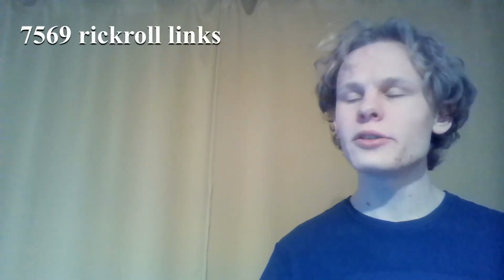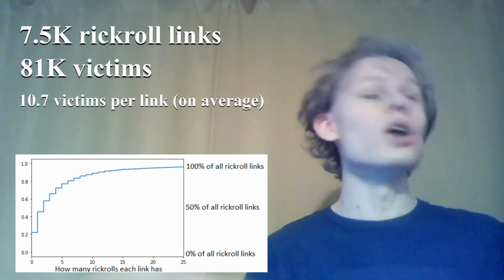I Rickrolled 81,031 People - Here's What I Discovered (Q4 2020)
In this video, I present the information gathered with the Rickroll Generator, a website that I've built to create fake previews for your rickroll links!